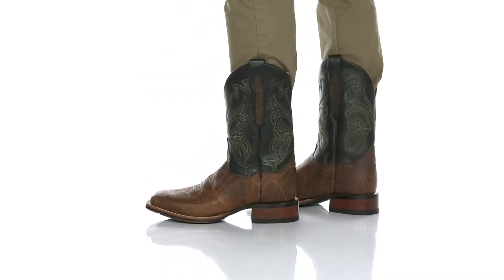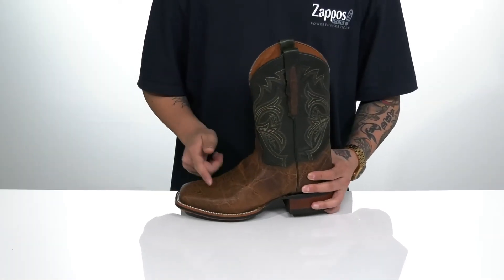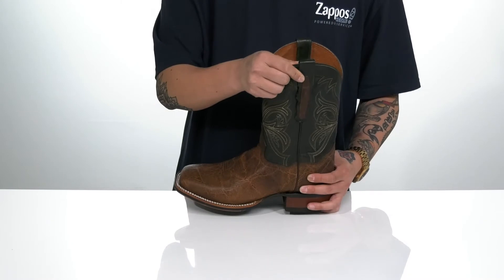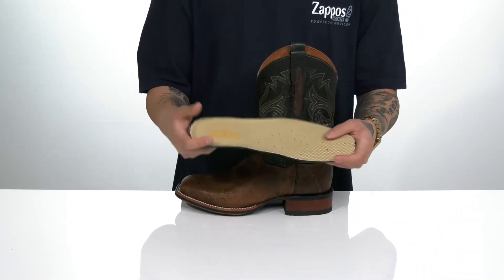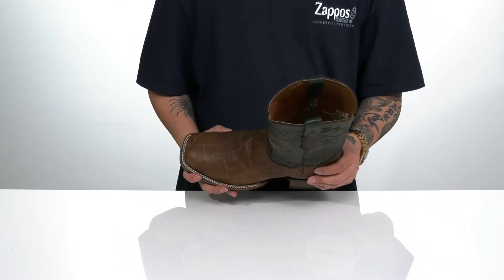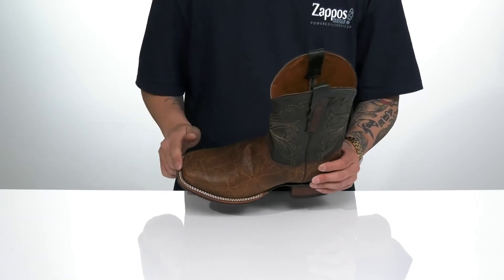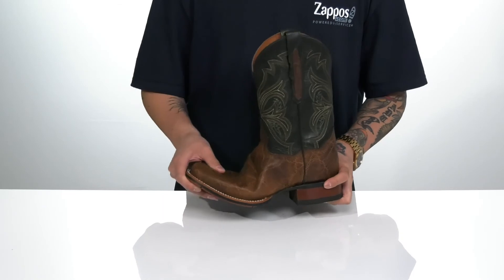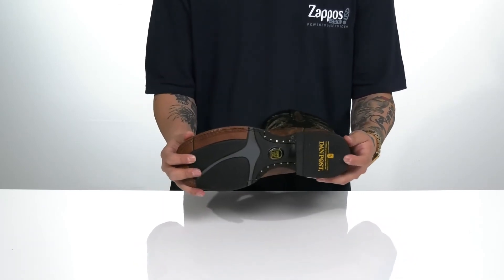Dan Post Harvey SKU: 9529076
Please click here for Dan Post heel slip information.
Please click here for Dan Post Soft Strike Comfort System information.
You can count on the Dan Post&reg; Harvey for comfort and quality. The distressed leather gives it a rugged, fashionable look and added character.
Pull-on construction with side pull-on tabs.
Square-toe silhouette.
Leather and rubber outsole.
Added wrapped heel.
Imported.